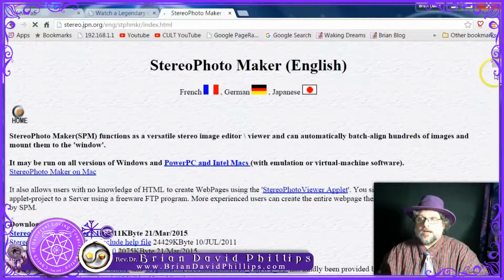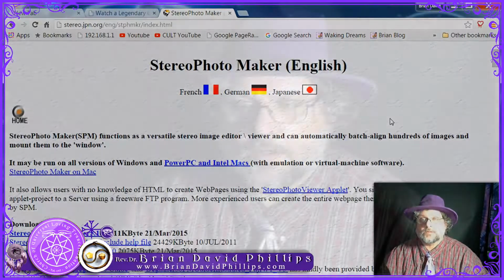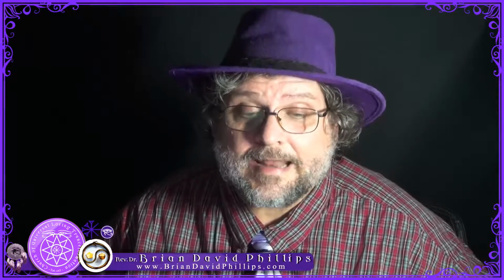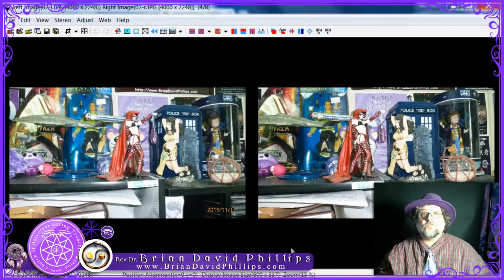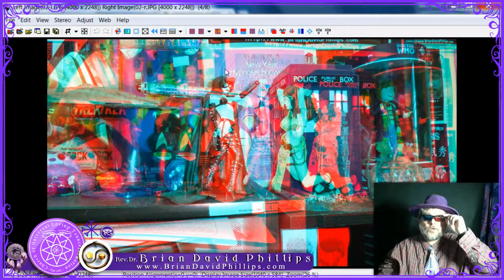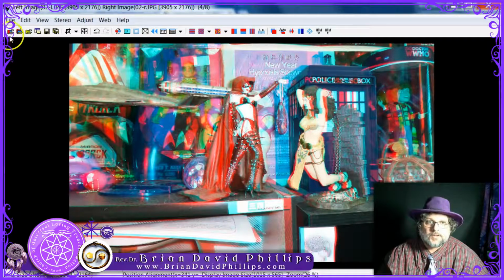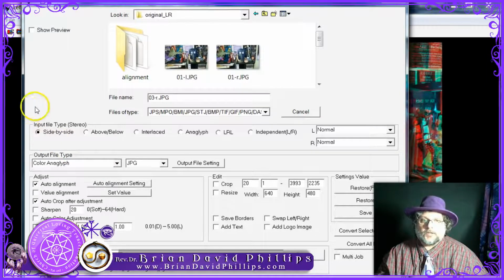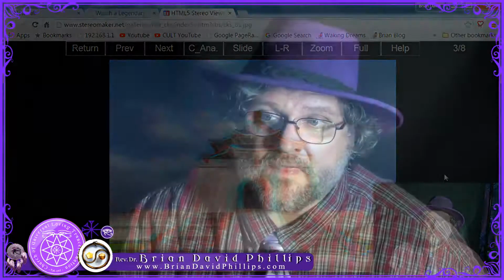How to make Your Own 3D Photos!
Dr. Brian David Phillips teaches the viewer how to create their own 3D photos using a single lens camera and the "cha cha" method and processing the photos with free STEREO PHOTO MAKER software - the BEST 3D photo software available.  (as well as a lot of other free goodies related to 3D).  Download the original files used in the tutorial and feel free to use them as you follow the tutorial (or MAKE YOUR OWN image files to use!).

If you‘re interested in more about 3D/VR/AR/360° and the like, check out our Facebook group or, if you are in Taiwan, you can join our in-person meetups - just check out for more information.

so check it out as well.

For those interested in experiential trance or hypnosis, be sure to check my webpages for all sorts of good stuff.  You can also watch videos from Dr. Phillips on Youtube with hypnosis, trance, and more.